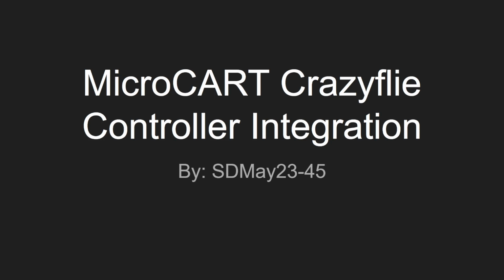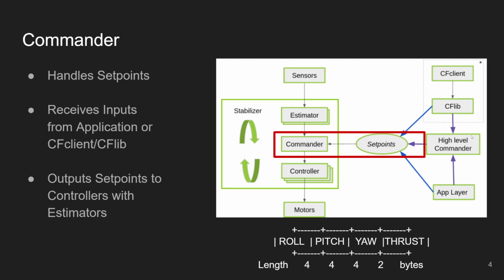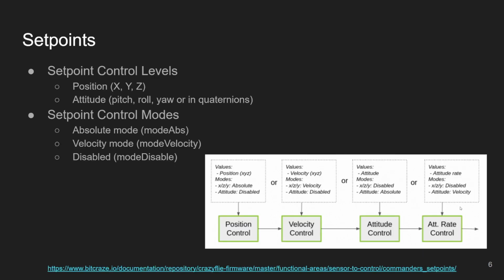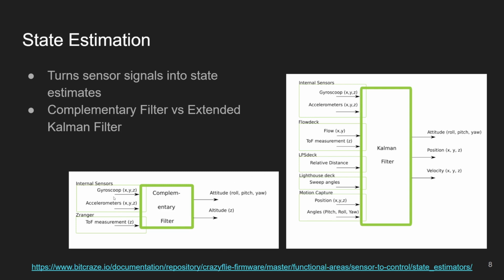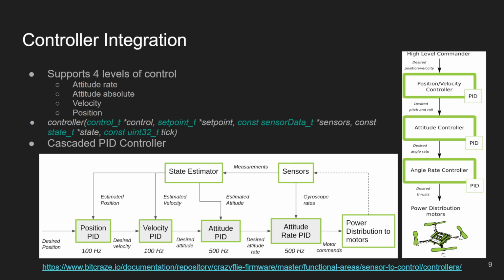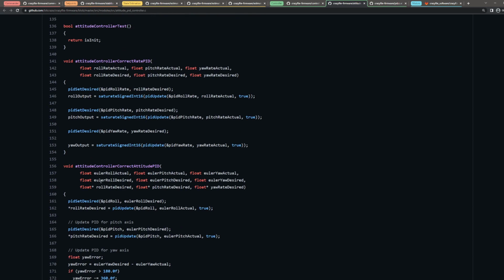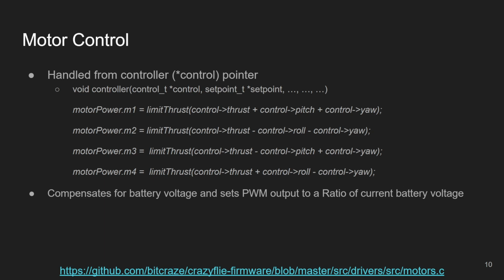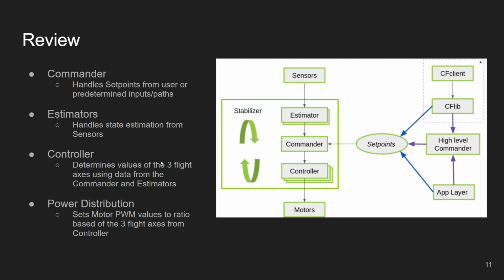Controller Integration Overview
Hi. This video takes a look at the CrazyFlie Controls system and some key variables. To learn more about what we do checkout:

Chapters:
0:00 Intro
0:15 Overview
1:16 Helpful Types
2:12 Commander and Commander code
4:35 High Level Commander
5:22 Setpoints
6:30 Stabilizer Module
7:11 State Estimation and State Estimation code
10:34 Controller Integration and Controller Integration code
14:36 Motor Control and Motor Control code
17:00 Review